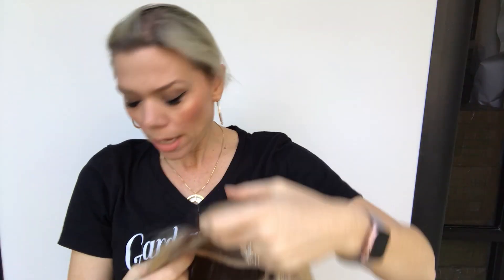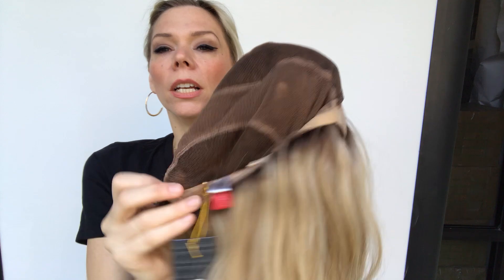# 3858 JON RENAU "BLAKE" (PETITE CAP)